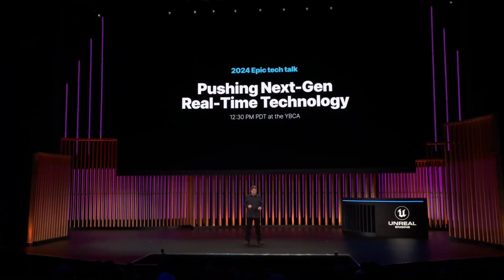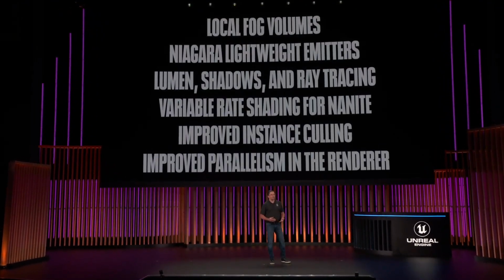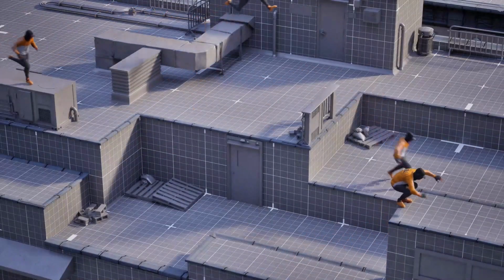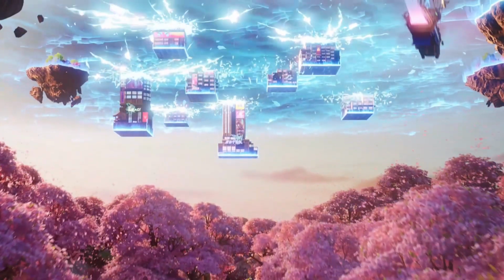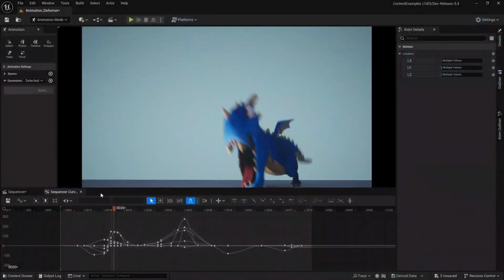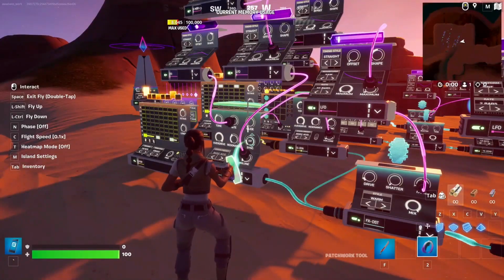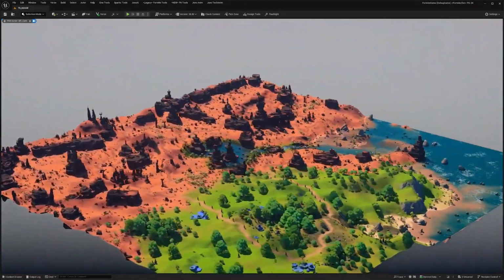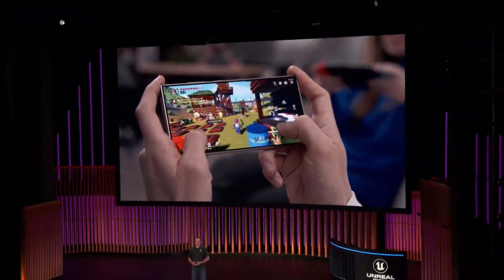UNREAL ENGINE 5.4 Full Presentation | State of Unreal 2024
We get a glimpse of how it affects animation, shaders, building worlds and more.